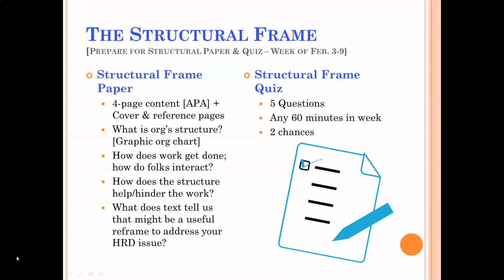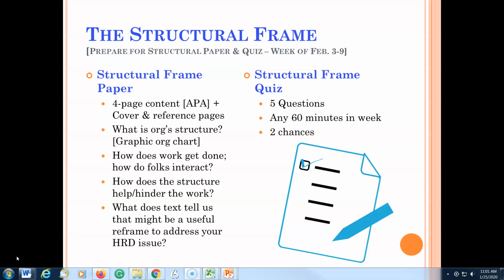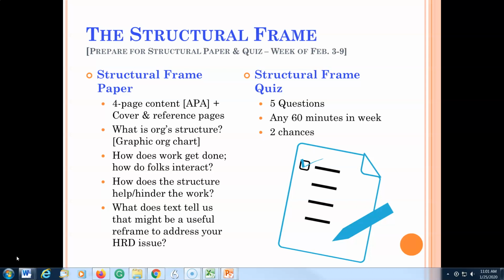4452 Wk3 Last Week This Week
OLP 4452 Reframing Organizations Week 3 Last Week - This Week